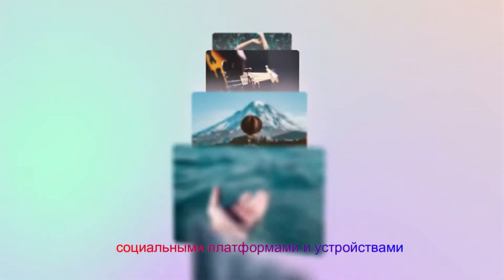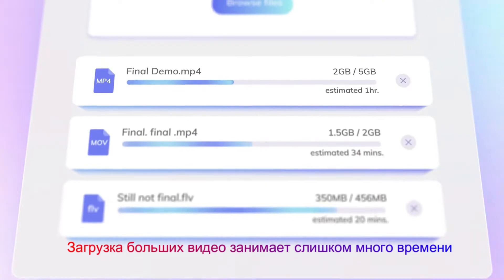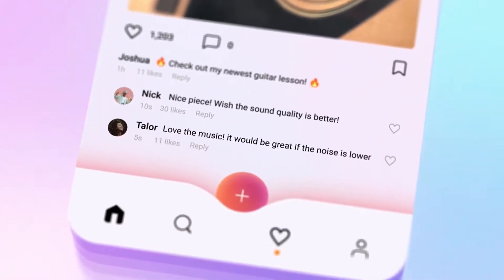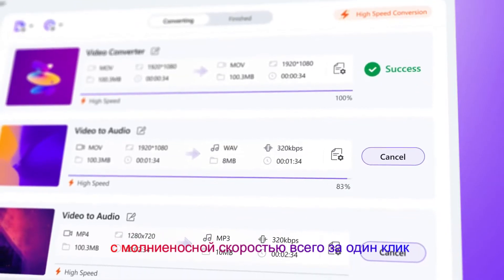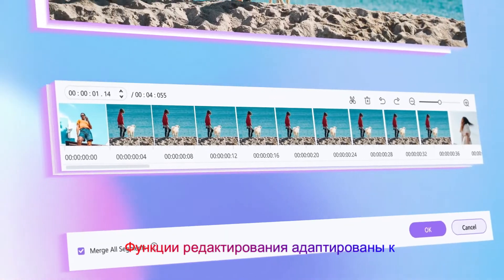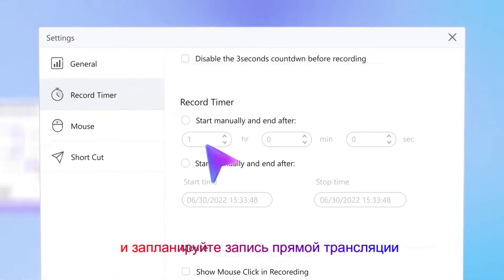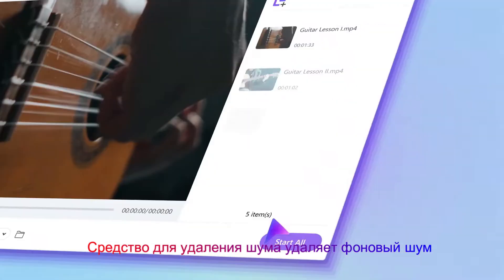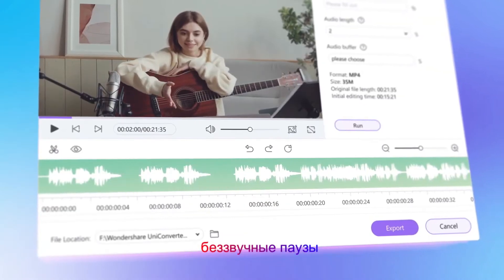Wondershare UniConverter14 | Ваш полный набор инструментов для видео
Познакомьтесь с совершенно новым UniConverter14 прямо сейчас, конвертируйте медиафайлы между 1000 видео- и аудиоформатами, включая мультикодированное видео 8K, 4K, HDR с ускорением GPU с молниеносной скоростью всего за один клик. Простое управление ползунком, различные режимы и настройки помогут вам сжимать видео без потери качества.